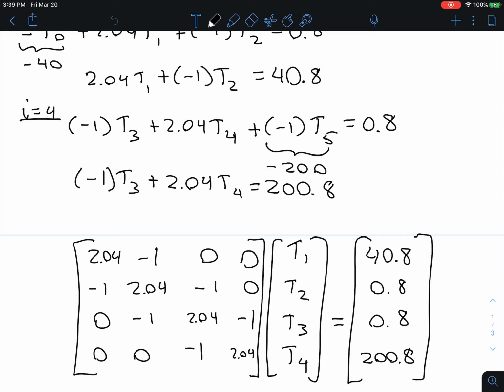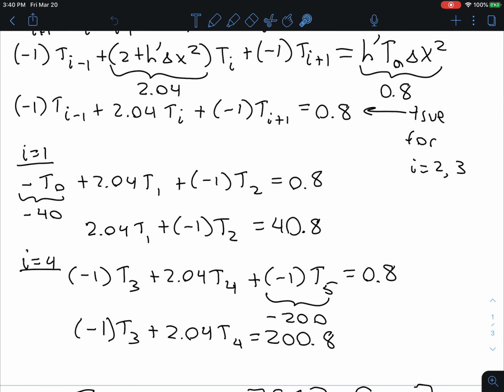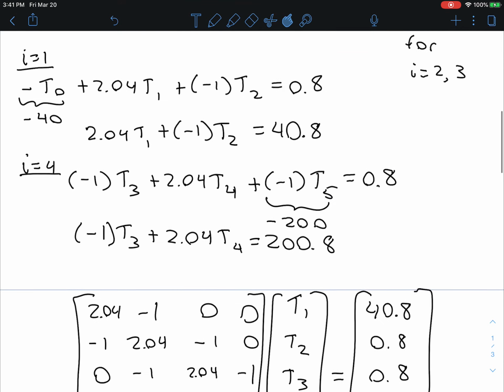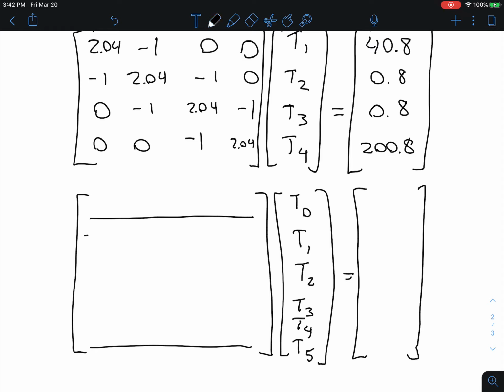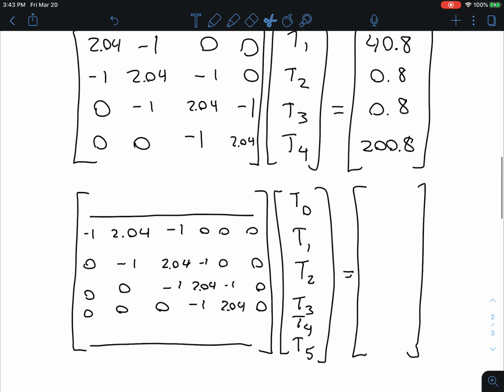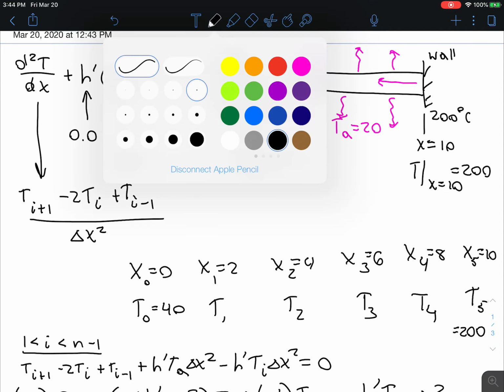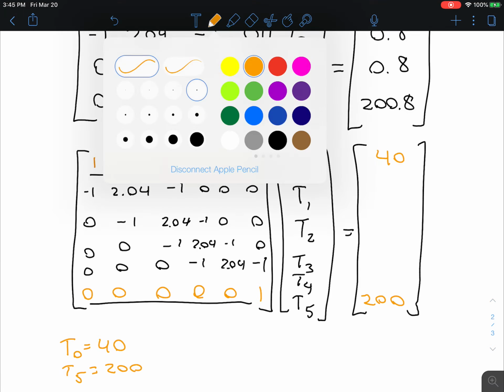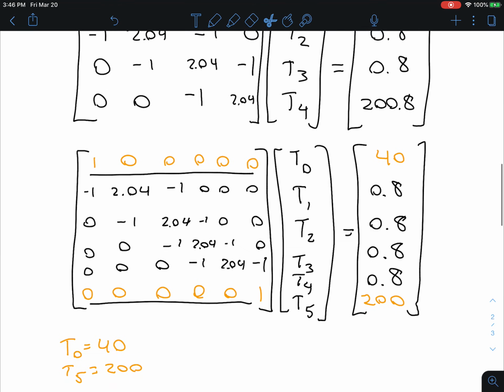Title: Finite Differences Example 2 (4/5): axial temperature profile across rod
Alternative matrix setup.